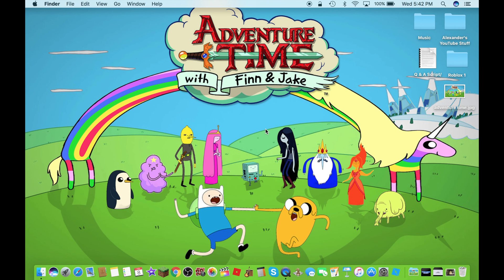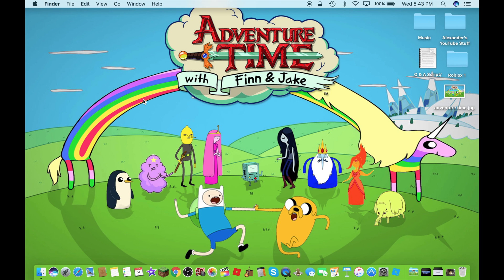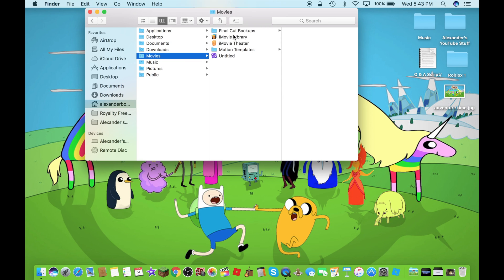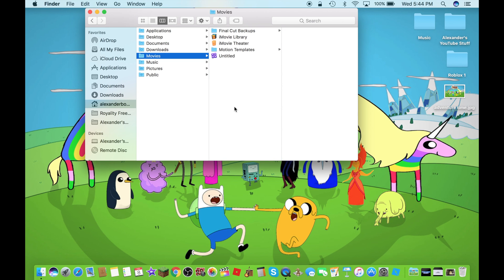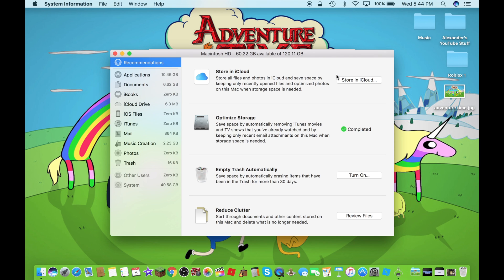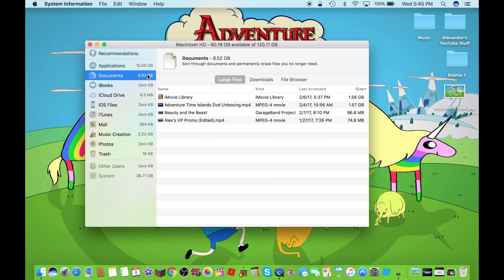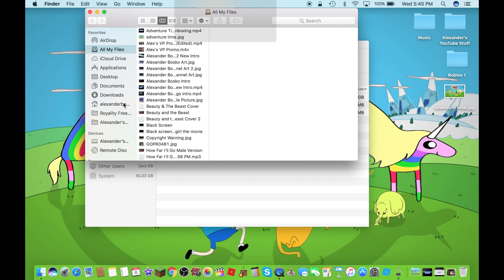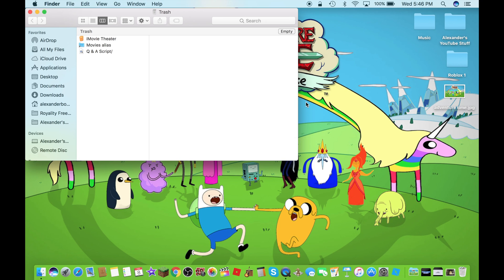How to Delete your iMovie Library to Make iMovie Faster or Free Up Space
Hi guys welcome back to a new iMovie tutorial video today, Today i will show you guys how to delete your iMovie Library, if iMovie is running slow for you or if you want to free up space on your mac computer.

Cameras I Use:

Go Pro Hero 5:

My Go Pro Gear:

Luxebell Sport camera Accessories for Go Pro:

alexfinnboy